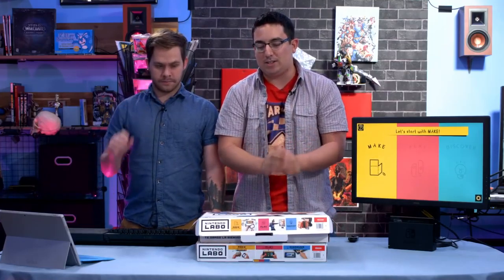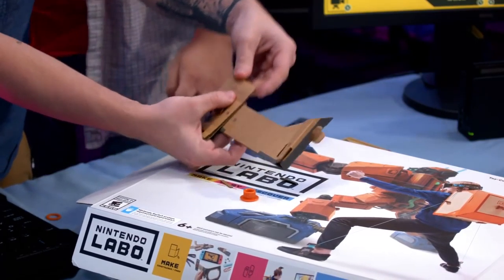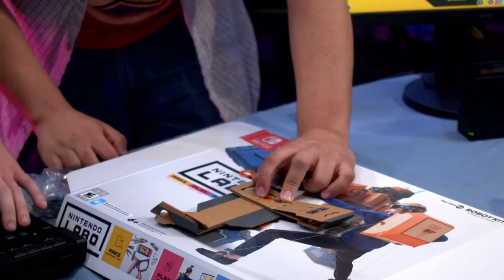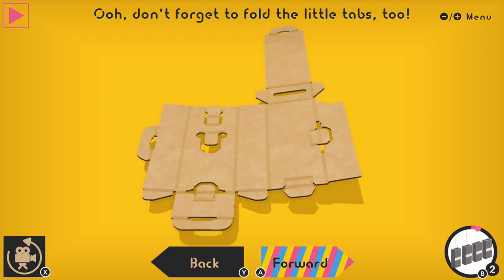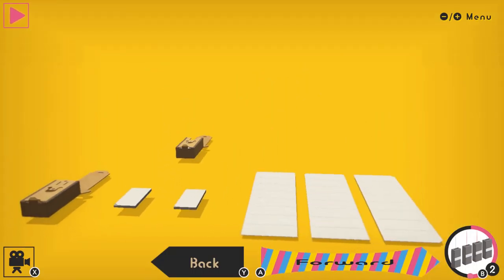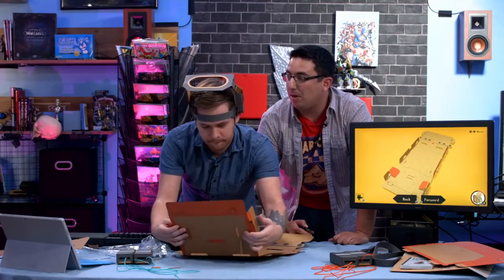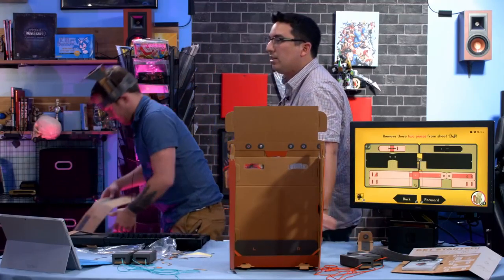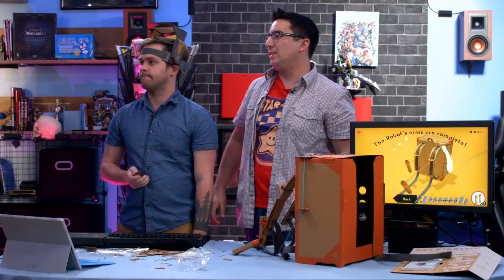Nintendo Labo Unboxing and Building A Robot!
Hyper RPG is a gathering place for friends, centered around video and tabletop gaming, comic books, movies and more. We push the boundaries of collaborative storytelling and shared gaming experiences across the web and around the world!